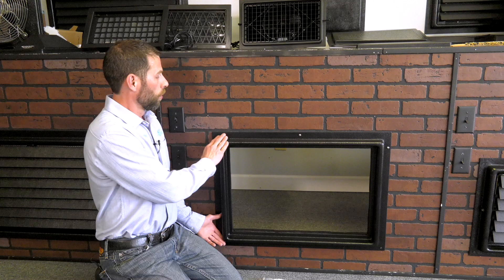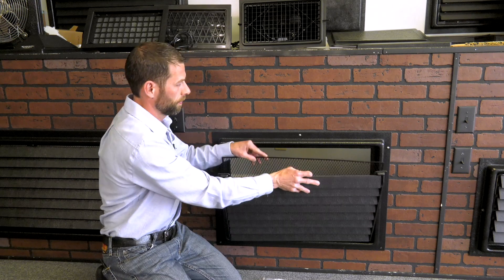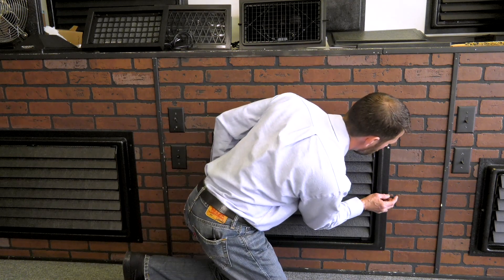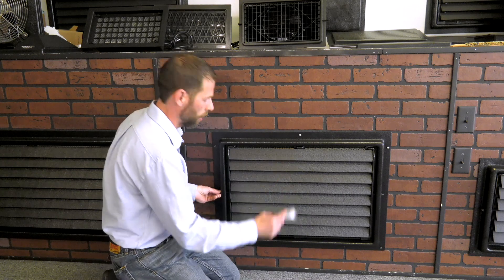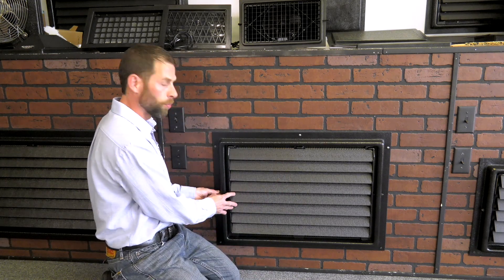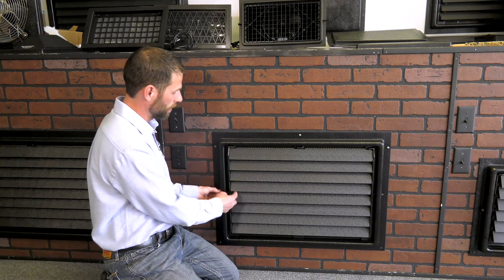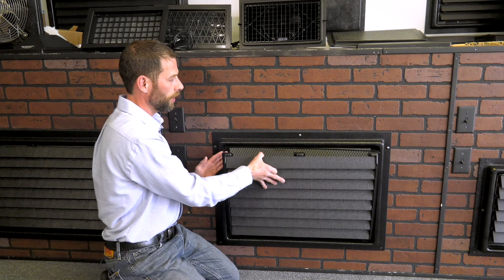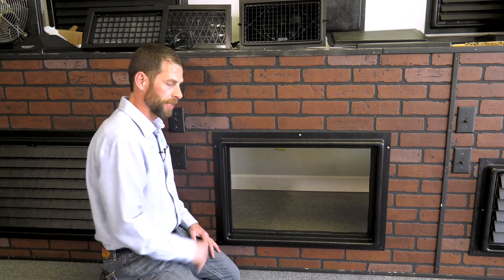Using and Installing Engineered Flood Vents - Large and Small Models - Crawl Space Door Systems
How to operate our large and small fixed-louvered engineered flood vents. Once, the flood vent frame is installed on the home.